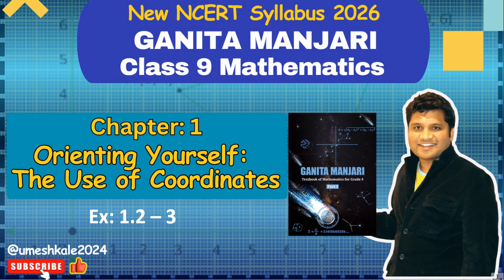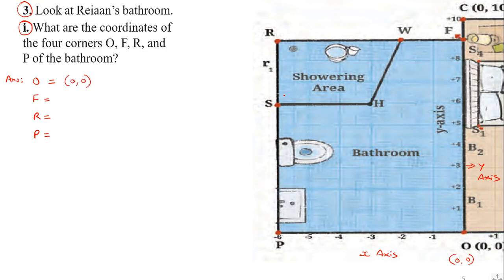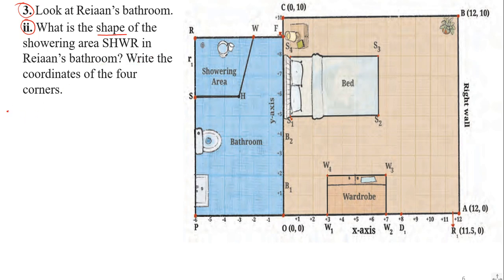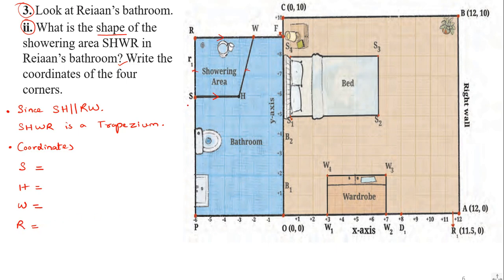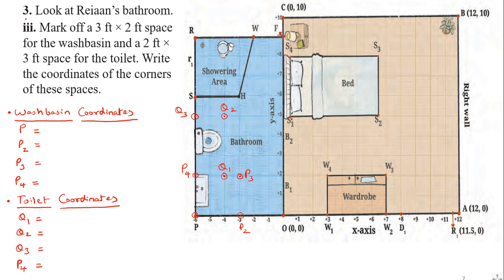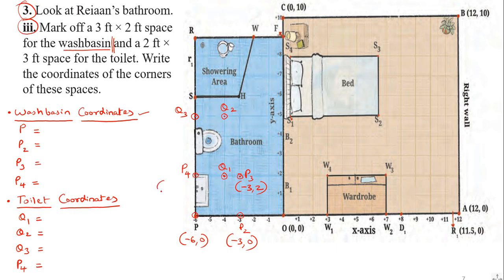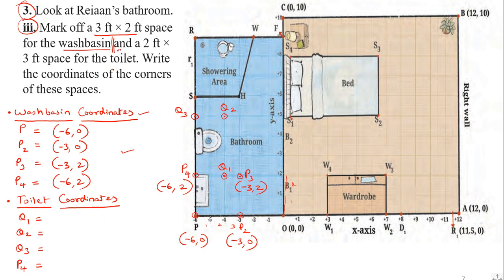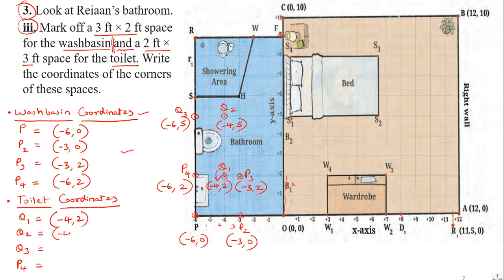Class 9 | Maths | Chapter 1 Orienting Yourself..Coordinates | Ex 1.2 - 3 | NCERT 2026 Ganita Manjari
Class 9 | Maths | Chapter 1 Orienting Yourself: The Use of Coordinates | Ex 1.2 - 3 | New NCERT 2026 Ganita Manjari

New NCERT 2026 Ganita Manjari

3.Look at Reiaan’s bathroom.
(i)What are the coordinates of the four corners O, F, R, and P of the bathroom?
(ii)What is the shape of the showering area SHWR in Reiaan’s bathroom? Write the coordinates of the four corners.
(iii)Mark off a 3 ft × 2 ft space for the washbasin and a 2 ft × 3 ft space for the toilet. Write the coordinates of the corners of these spaces.